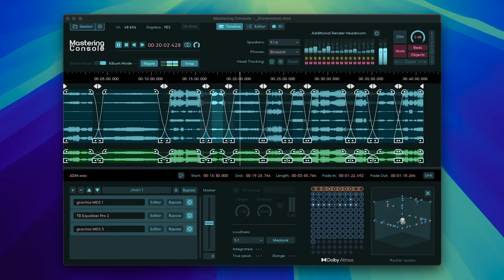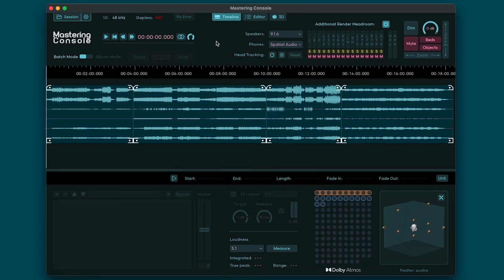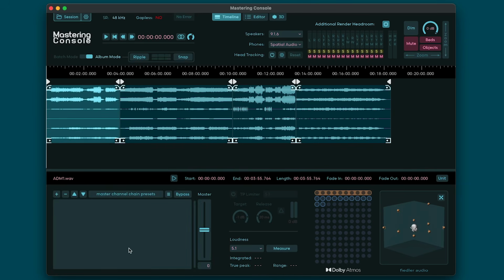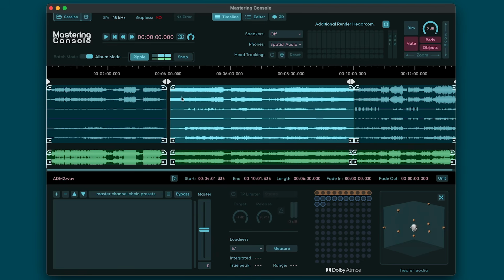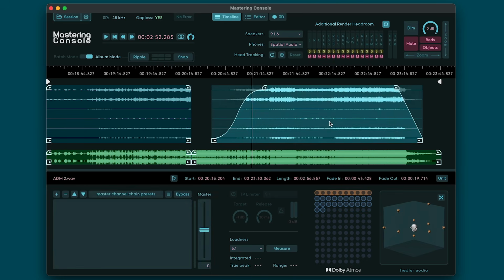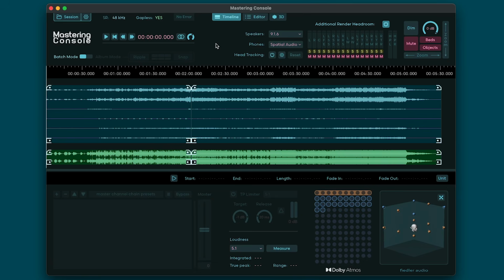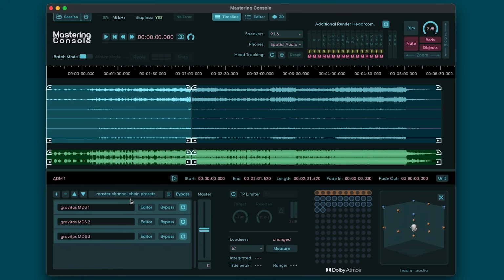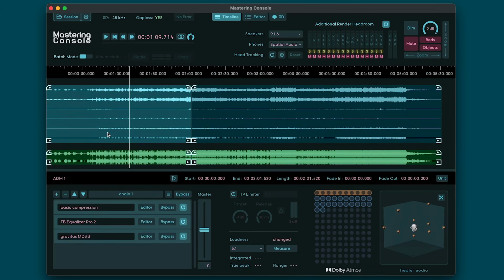Dolby Atmos Mastering tutorial #4 - Timeline, Undo/Redo, Master Channel in the new Mastering Console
Deep dive into Timeline, Undo/Redo and Master Channel in the new Mastering Console. Master your Dolby Atmos mixes along with their stereo versions in the only one-stop solution for Dolby Atmos Mastering.

Tutorial Chapters:

0:00 Intro
0:52 Zooming
1:59 Edit Modes
5:00 Editing on the timeline
9:45 Master Channel
12:57 Undo / Redo